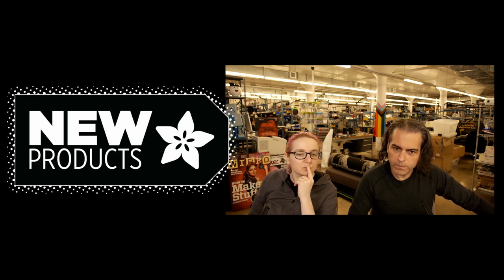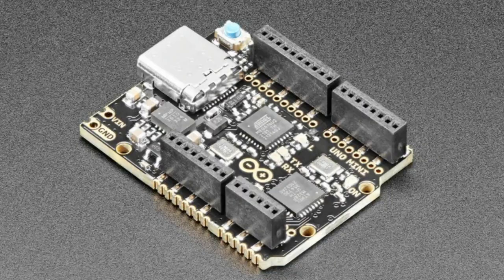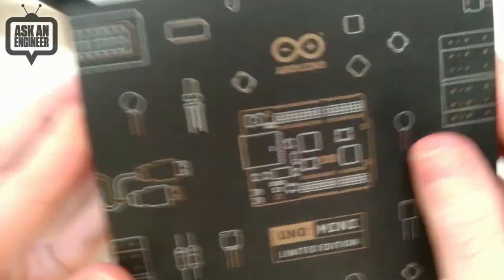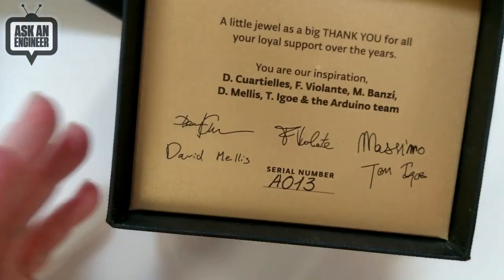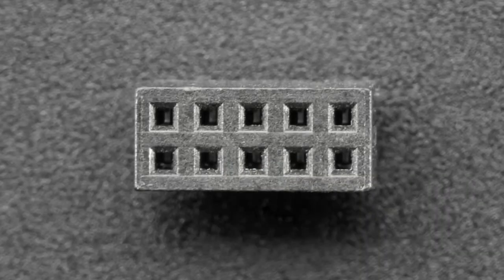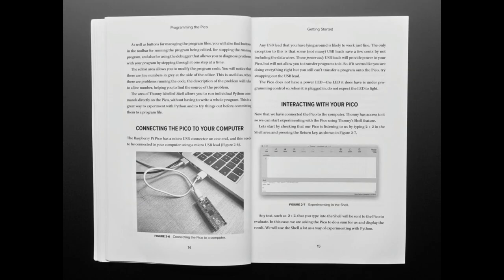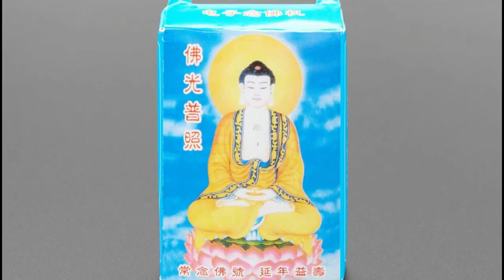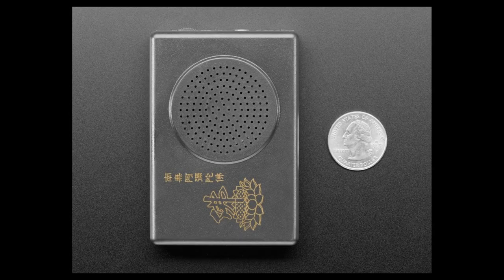New Products 12/8/21 feat. Adafruit MSA311 Triple Axis Accelerometer - STEMMA QT / Qwiic!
0.05" Pitch Thru-Hole Female Socket Header 2x5 10-pin (2:40)

Electronics Kit for Programming the Pico by Simon Monk - Pico Not

Meditation Chanting Prayer Speaker Box (4:42)

Adafruit MSA311 Triple Axis Accelerometer - STEMMA QT / Qwiic (6:07)